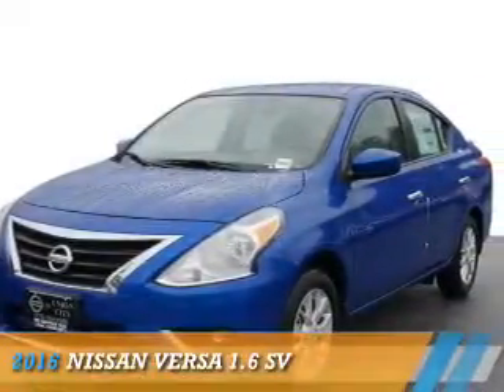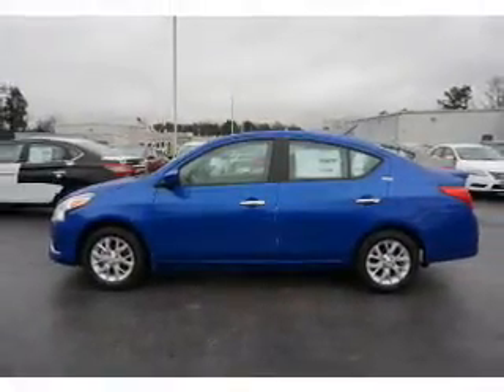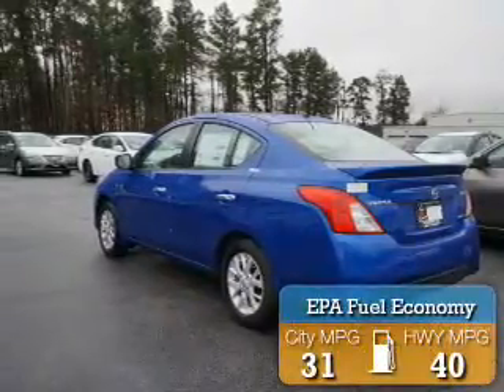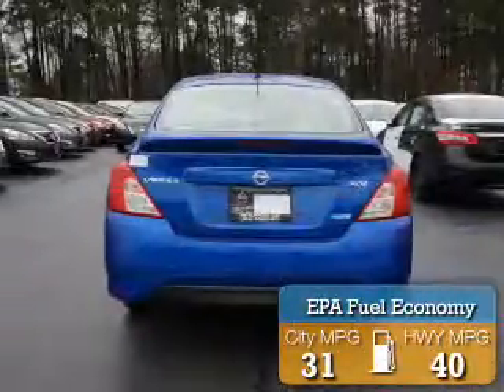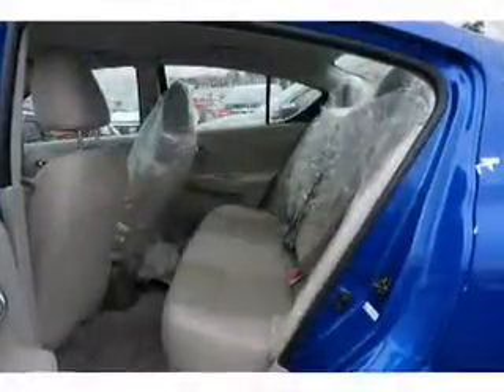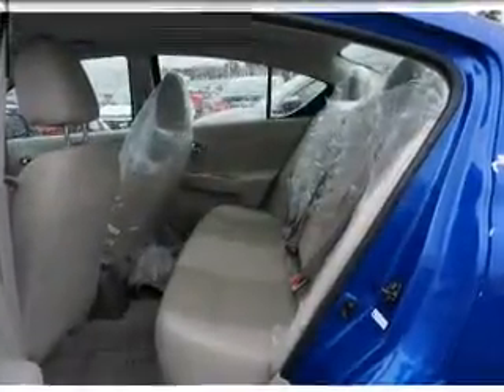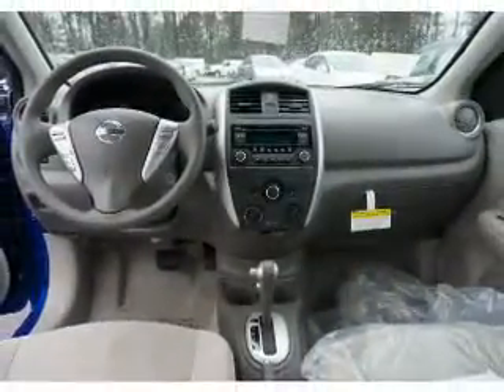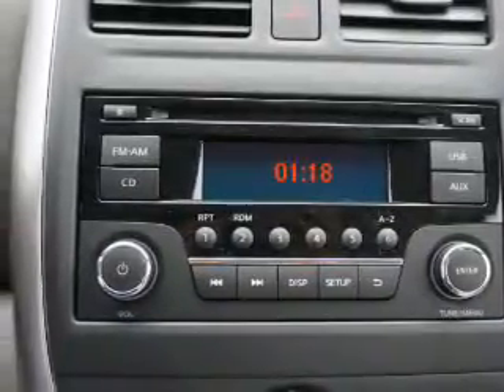2016 Nissan Versa L844780 - Union City GA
Year: 2016
Make: Nissan
Model: Versa
Trim: 1.6 SV
Engine: 1.6 liter 4 Cylindercylinder FWD
Transmission: CVT
Color: Blue Metallic
Mileage: 7
Address:
4080 Jonesboro Road
Union City, GA 30291
VIN:3N1CN7AP3GL844780